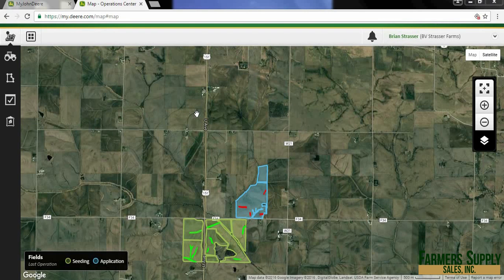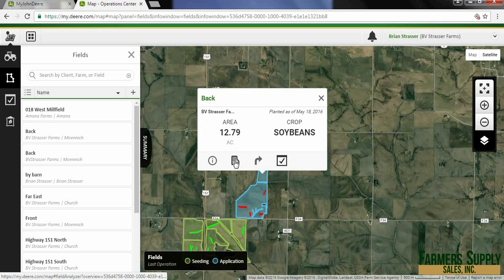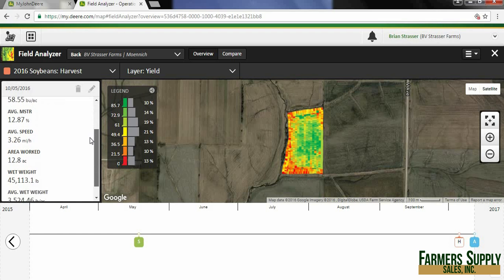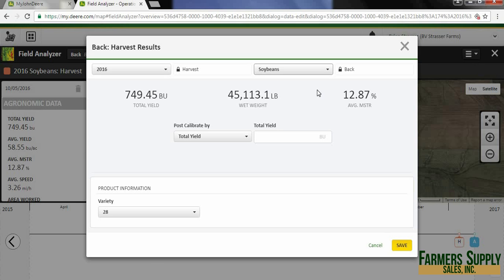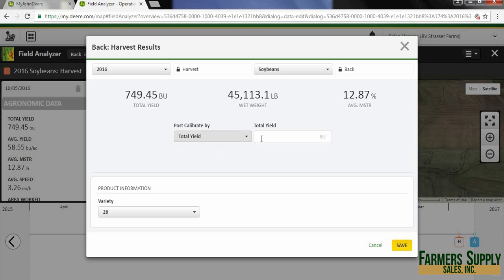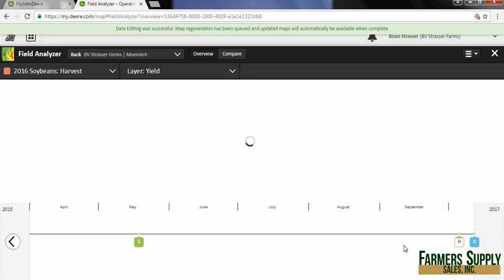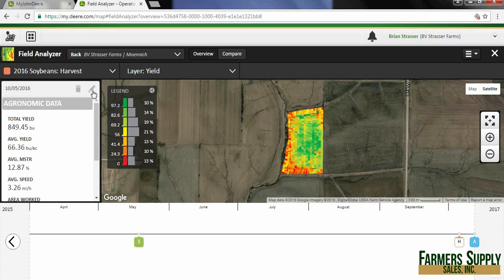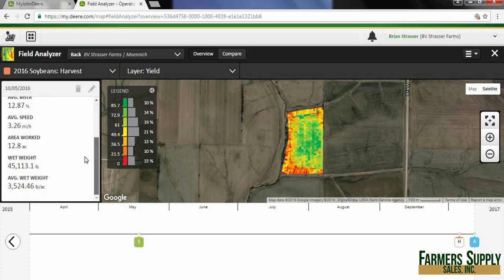John Deere Operations Center Post Calibrate Yield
Step by step instructions on how to post calibrate yield in the JohnDeere Operations Center.